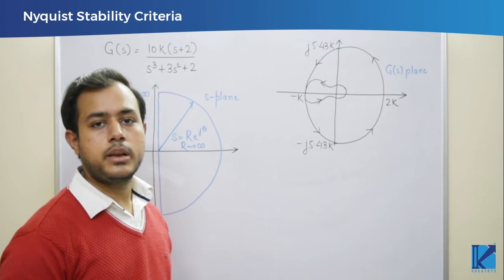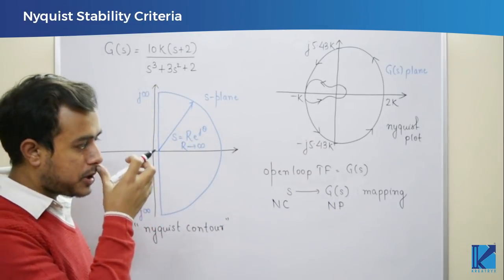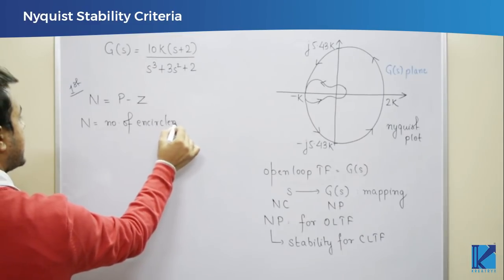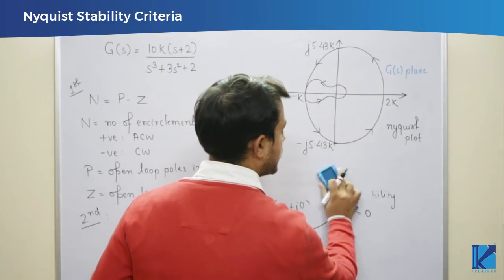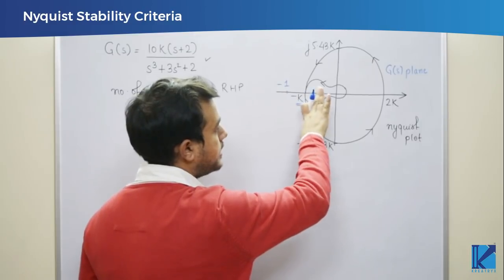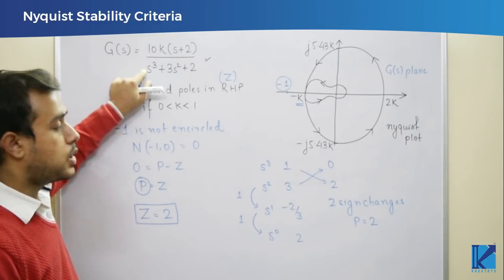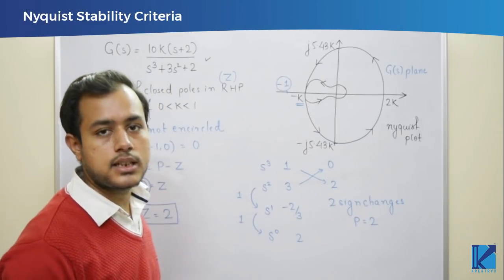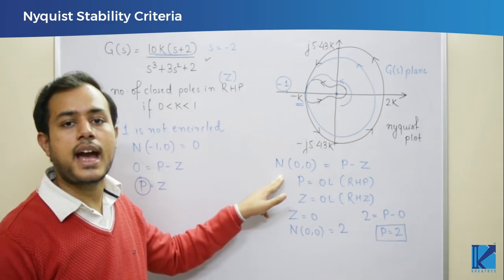Nyquist Stability Criteria | Control Systems | GATE (EE, ECE) | Ankit Goyal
3 Days To Go

⏳ Duration: 45 Minutes The Great Learning Festival is here!

Free GATE PYQ Books | Printed Notes | FREE Months | 1:1 Mentorship Program - Iconic Subscription
Join the All Star batches for GATE, ESE* & PSUs 2024/25 Starting on 27 & 28 Apr’23
Hurry, Prices rising by 10% on 30th Apr 11:59 PM

Watch the entire video to learn more about Nyquist Stability Criteria which will help you crack GATE & ESE Exams. Let’s Crack It!

In this video, Ankit Goyal (Co-Founder at Kreatryx and AIR 1 in GATE 2014) explains how to apply Nyquist Criteria to determine the number of poles of closed loop system in Right Half Plane. The two versions of Nyquist Criteria for encirclement of origin and encirclement of (-1+j0) point have been described. A GATE 2017 ECE problem has also been solved on the same concept.

Courses